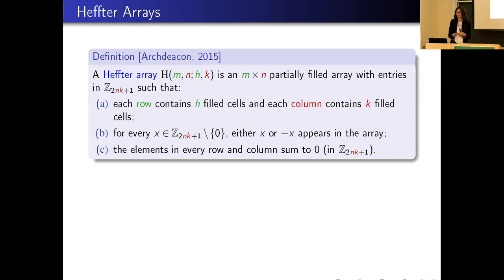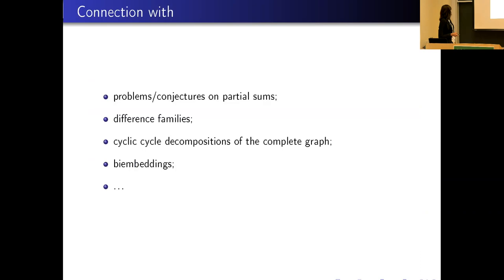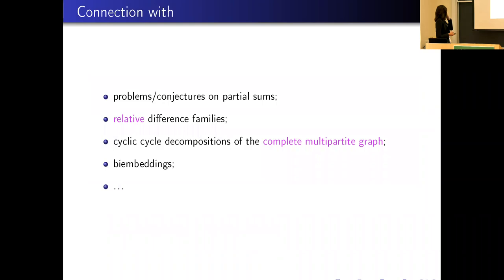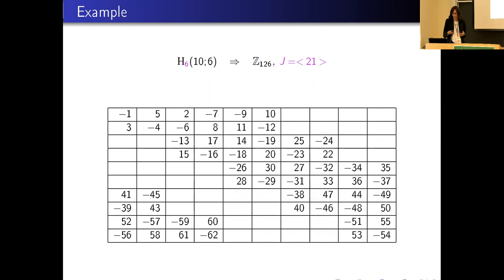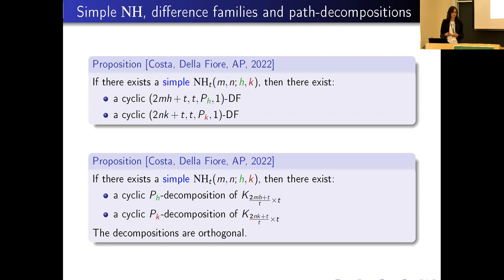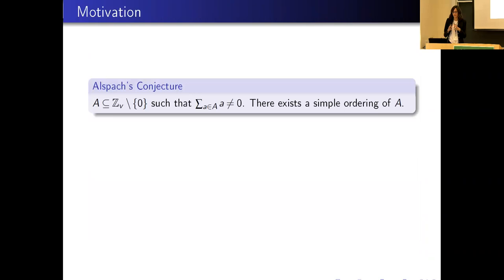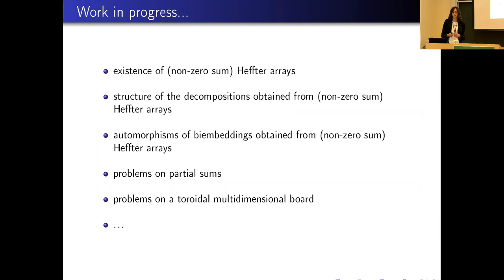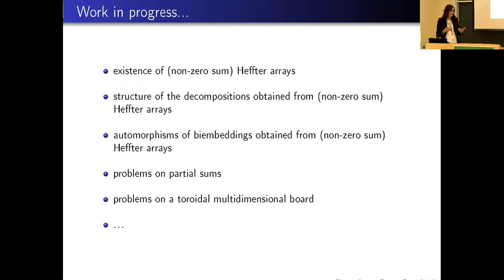Relative Non-Zero Sum Heffter Arrays and Orthogonal Path Decompositions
Speaker: Anita Pasotti, University of Brescia
Date: June 17th, 2022